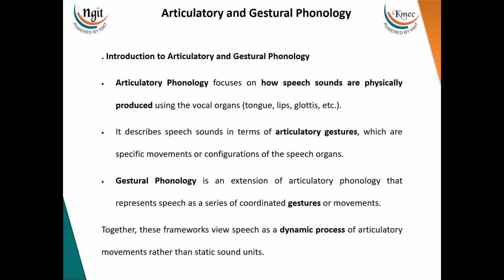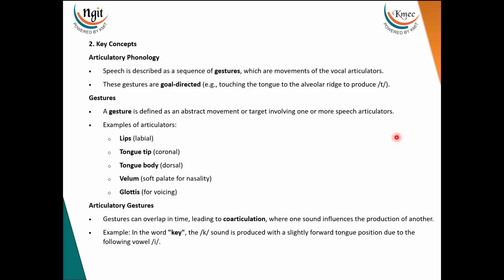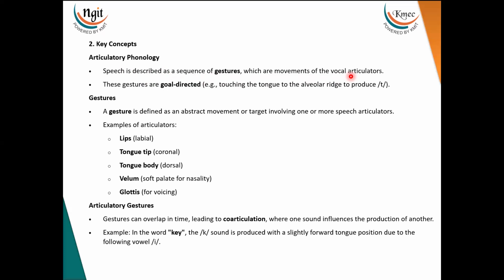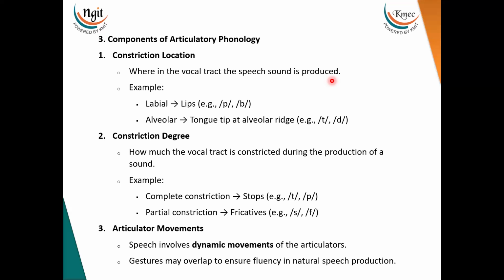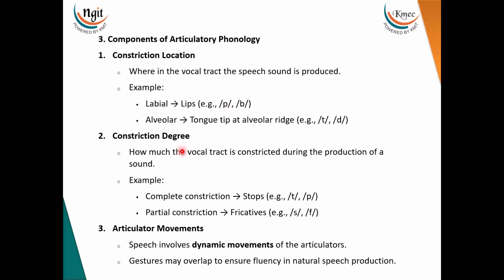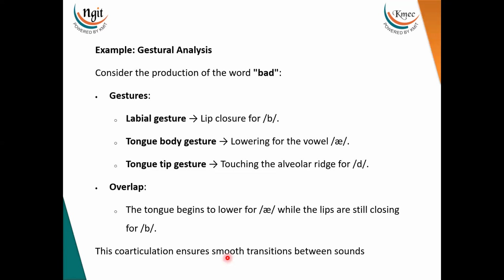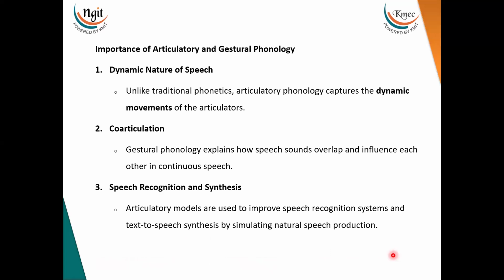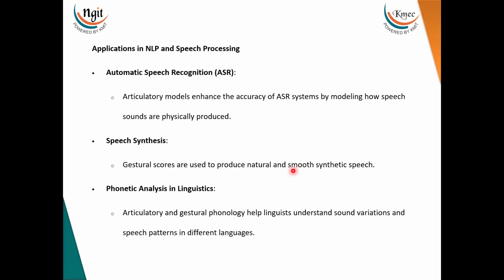4.4 Articulatory and Getural Phonology